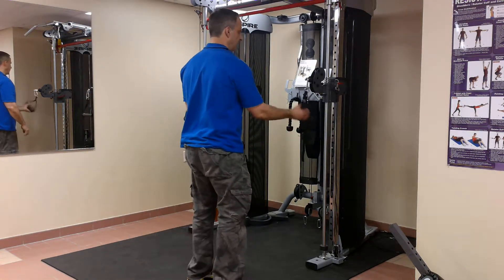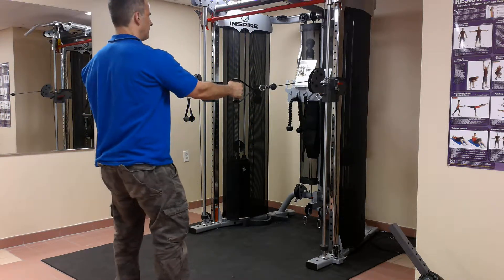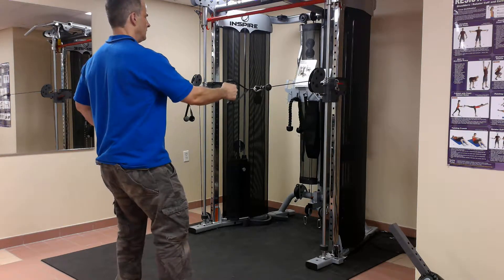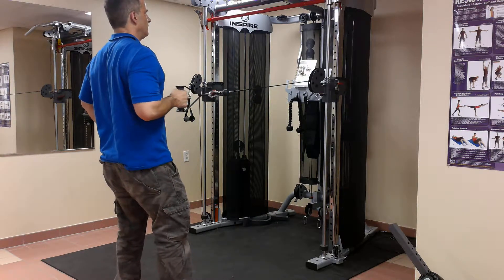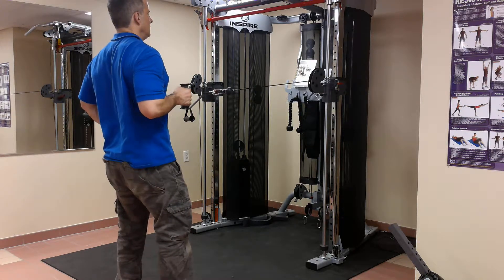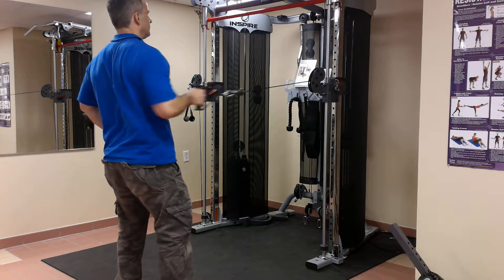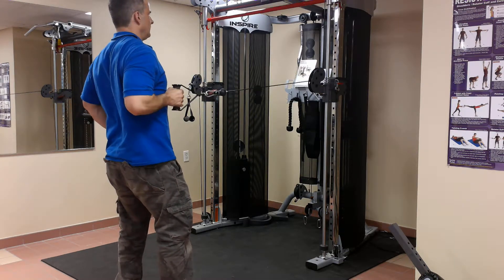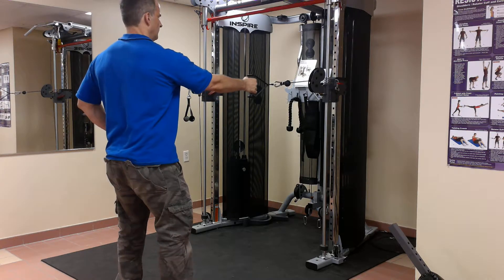Standing Single Arm Cable Row, FT2, 1140 Count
1140 lift tempo, Standing Single-Arm Cable Row, FT2